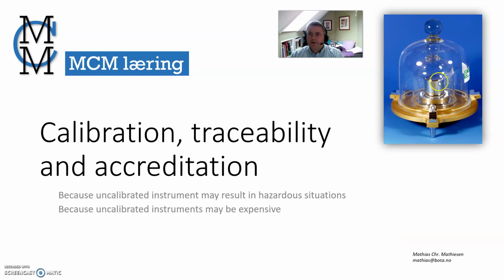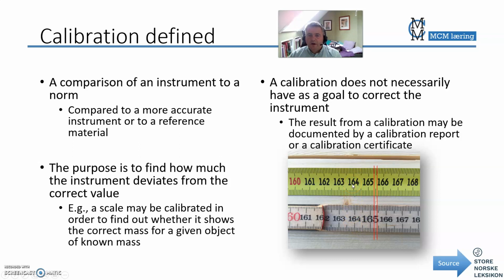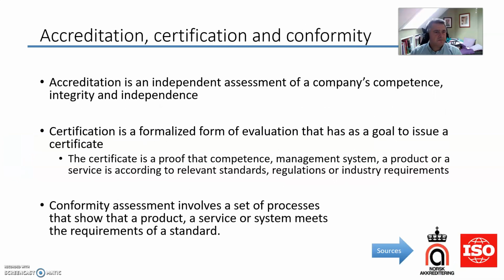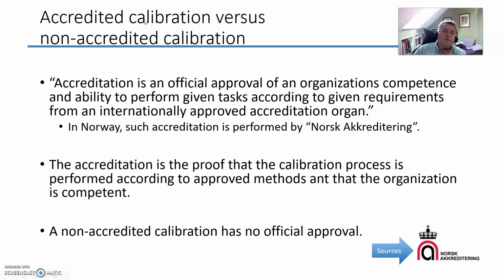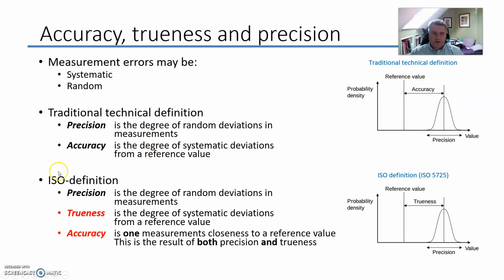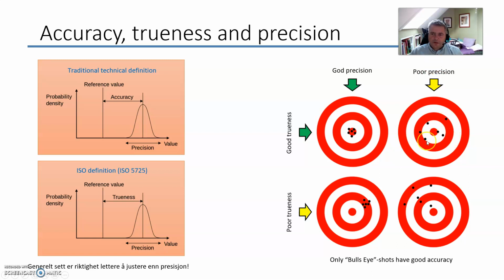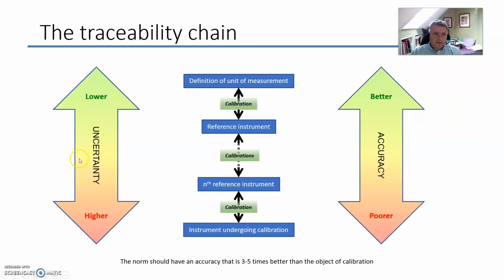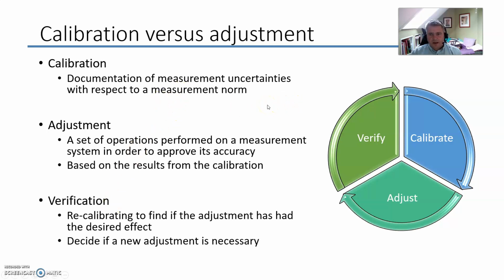Calibration, Traceability and Accreditation - Part 1